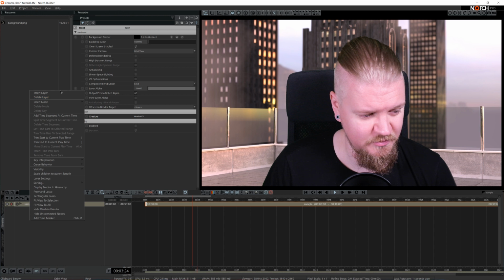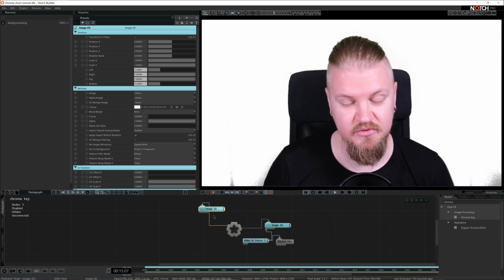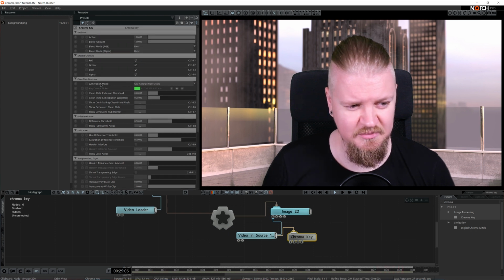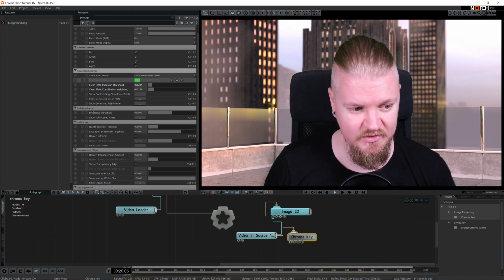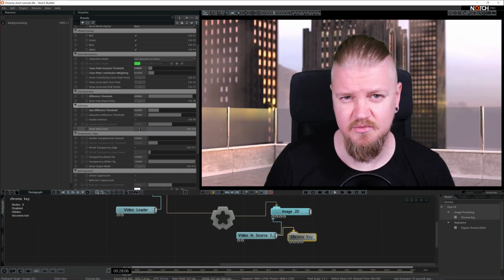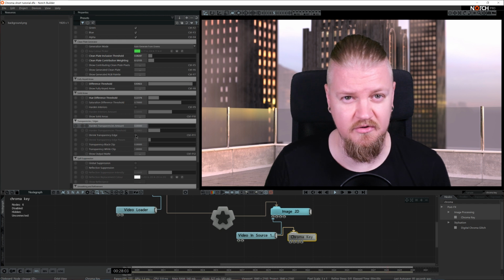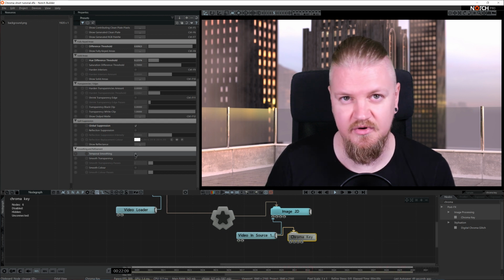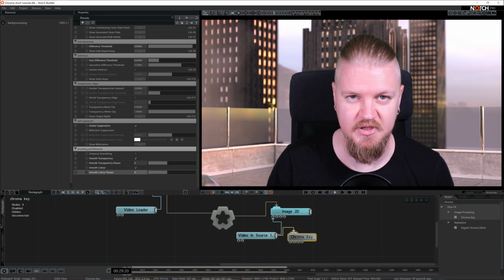Notch Tutorial: Chroma Keyer Overview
In this tutorial, you will be introduced to the new Chroma Key node and shown how to set it up to use it in your Notch projects.

You can read more on chroma keying on the Notch manual